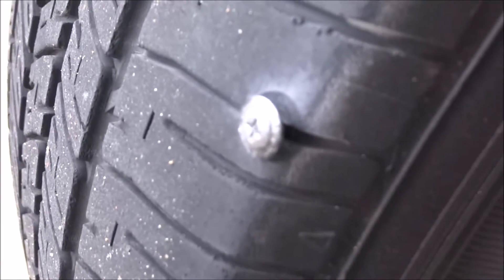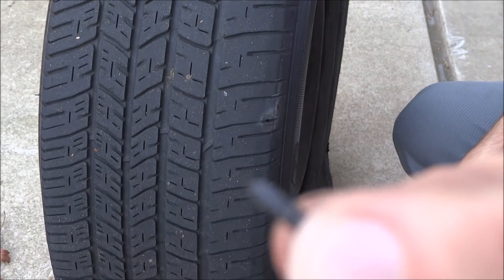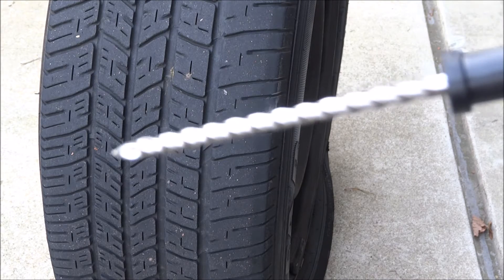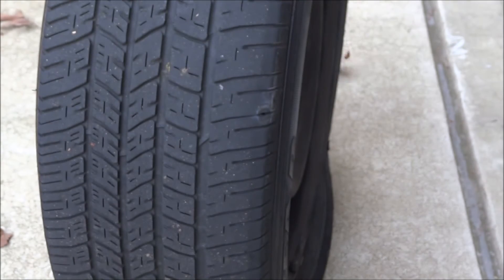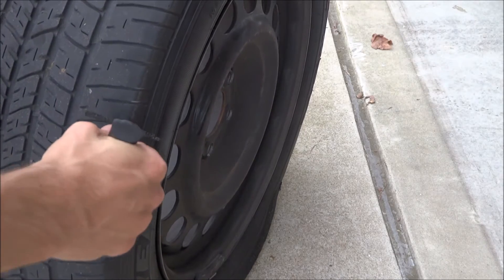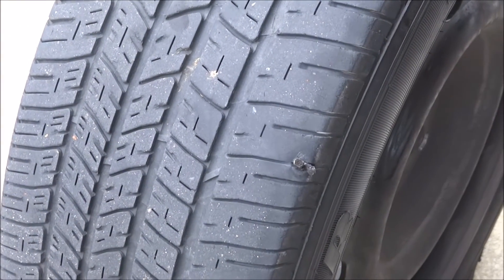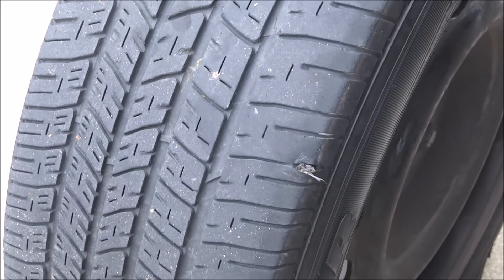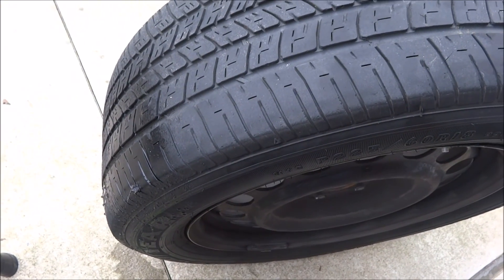Tire plug kit: How to fix a flat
I'm doing a demonstration on how to plug a flat tire using a slime tire plug kit.